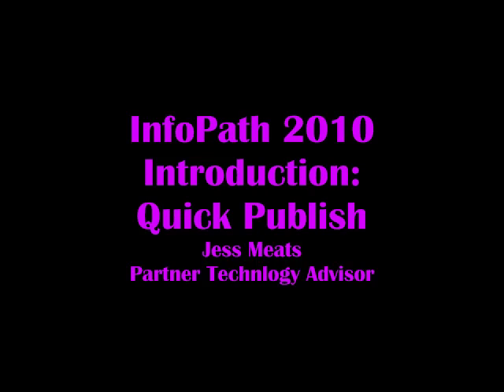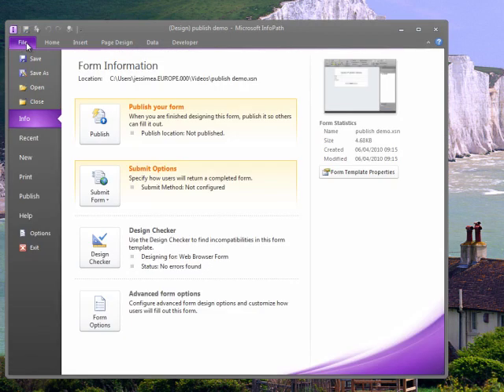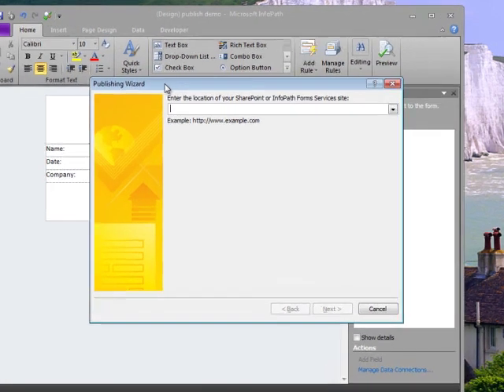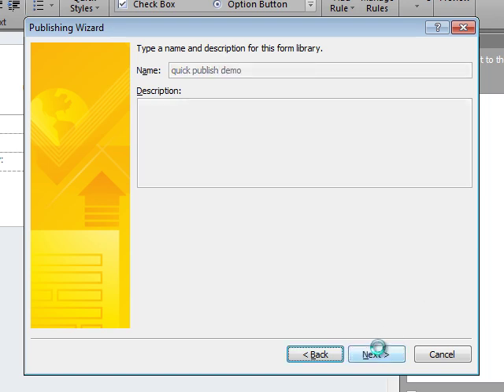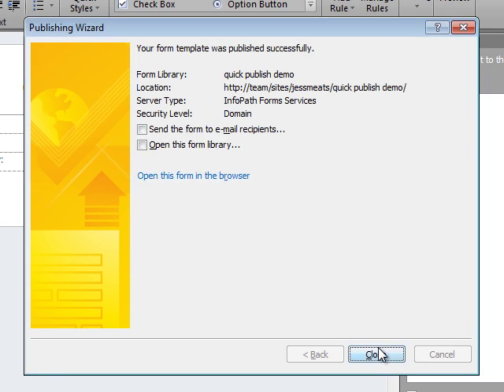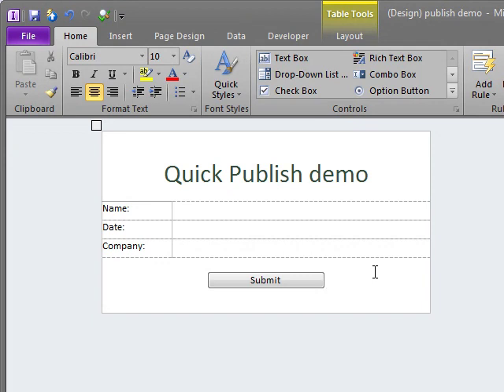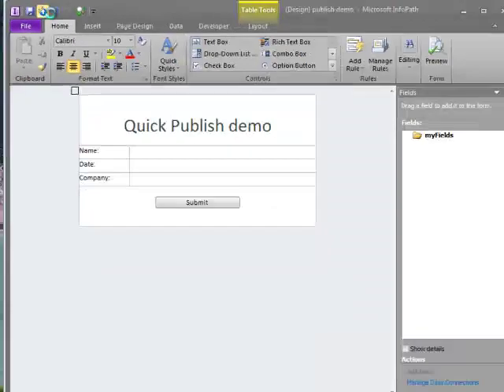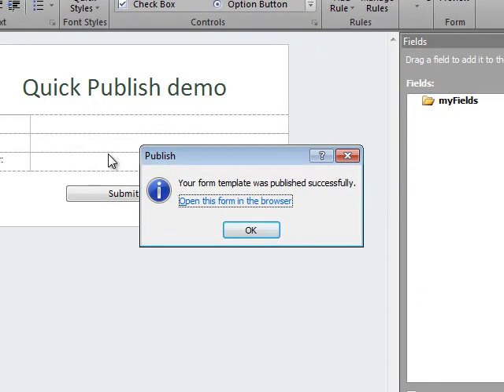InfoPath 2010 Introduction Part 4: Quick Publish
Continuing my series of introduction videos, this demo shows the time-saving capabilities of the Quick Publish option in InfoPath 2010.